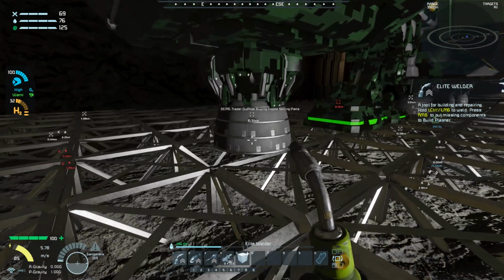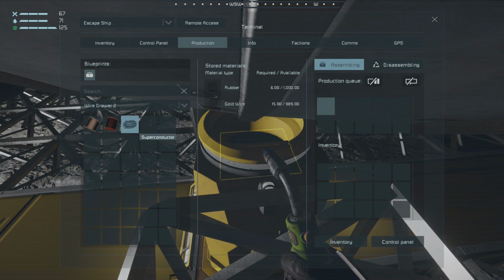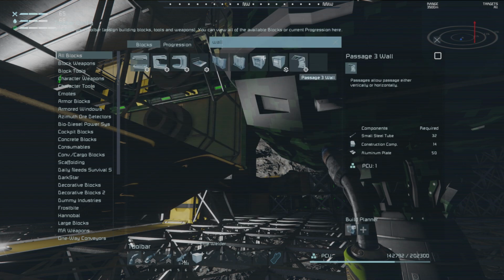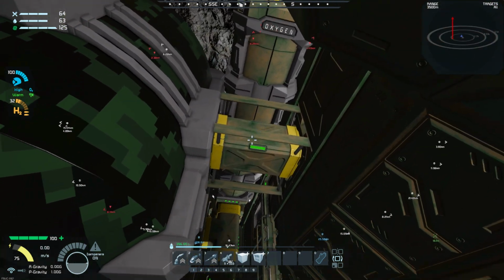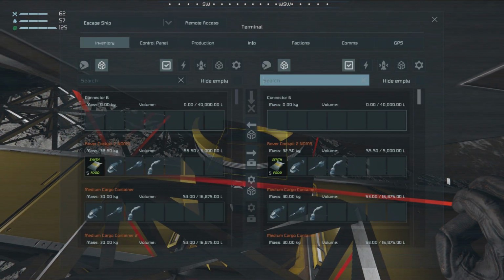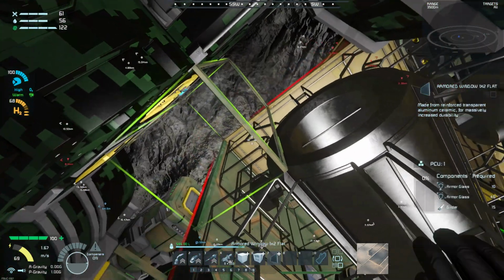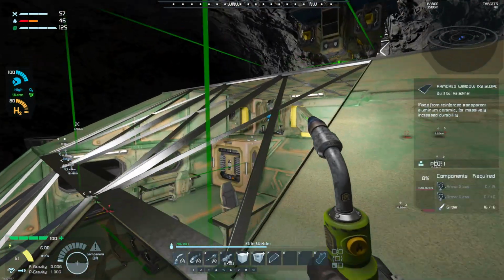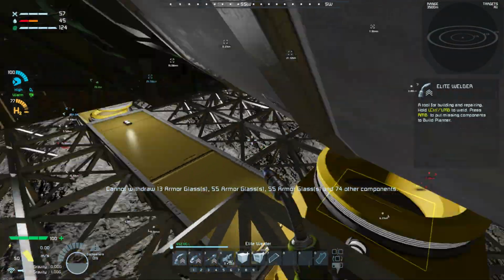Space Engineers | Extreme Survival | Season 2 | Ep 79 - Shields Online, and Misc Escape Ship Work!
We may have survived the Ai invasion, but at what cost?!?

Lost in a new system, stranded on a new world, and looking for a way to survive, thankfully, we have a lot of things available to help us do just that, and maybe we can find allies along the way!

*World Changes for this episode*

Removed Mod(s):

→ [v0.5b]Lord Wiader's Tiered Systems - X - eXpanded eXploration (LWTS-X) - Open Alpha (unfinished, WIP)

→ [v6.5.1] Lord Wiader's Tiered Systems - LWTS (KptKosmit91's Tiered Systems/Tiered Everything)

*World Settings:*

[Redacted]

*Active Mods so far:*

Low Power Pulse Laser 1000 m Range - Large AND Small Block Version

DNSK - Daily Needs Survival Kit  - Survival Needs for Space

More NPC Encounters V6 - Rival Ai (Now with NPCs for Water Mod)

♫Music♫

-N/A